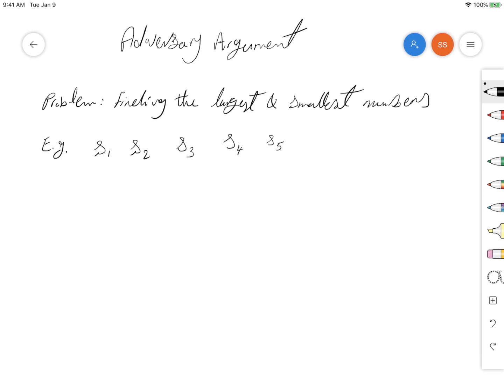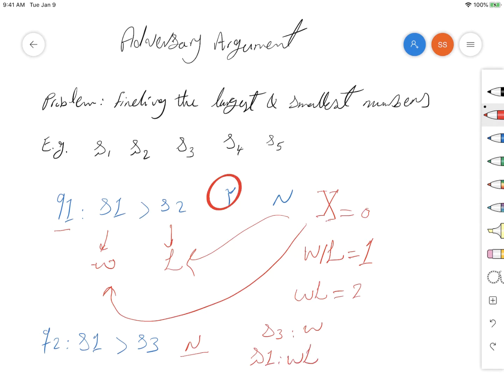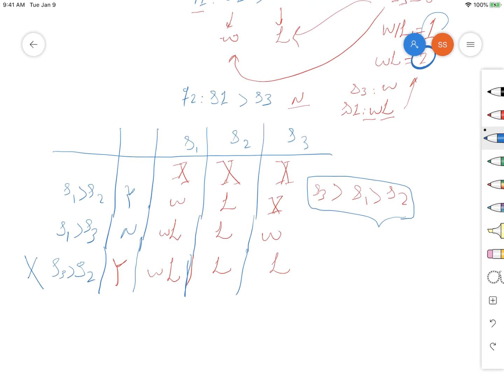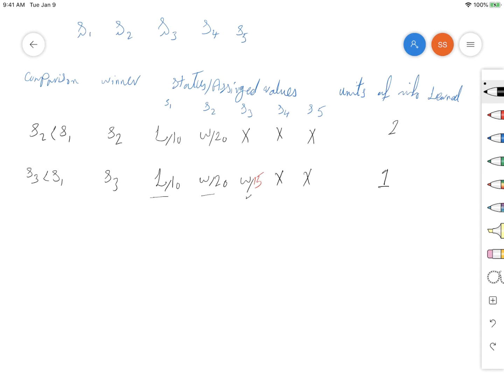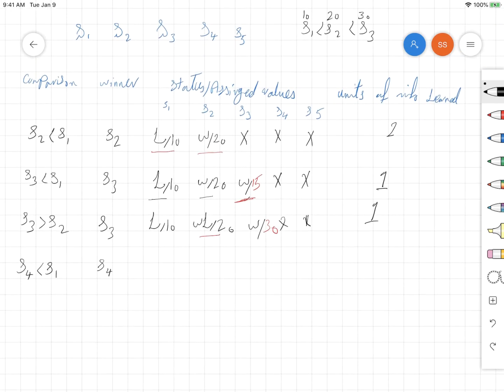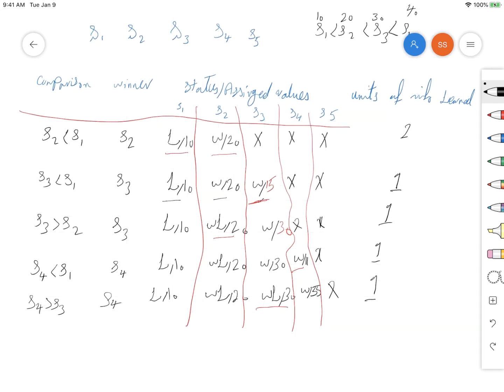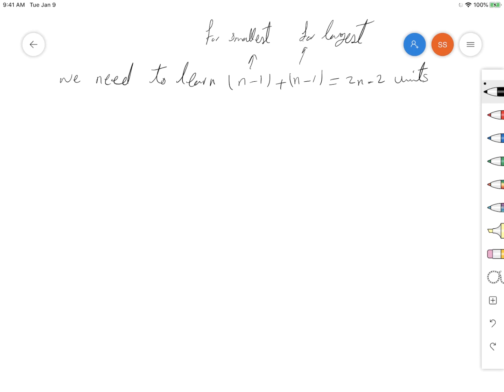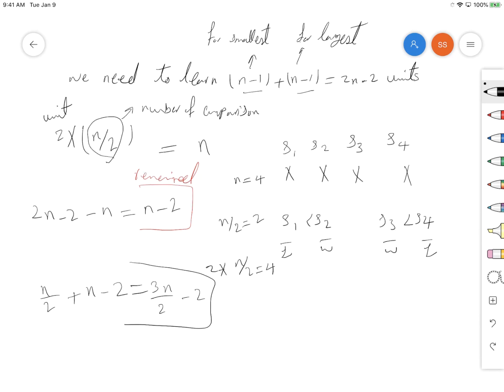Analysis of Selection problem - Adversary Arguments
How can we find a lower-bound for the number of comparisons in a problem that finds the largest and the smallest number in a set of keys using the adversary arguments?